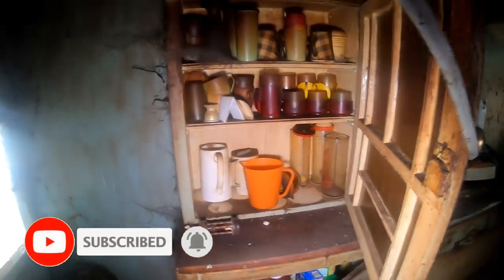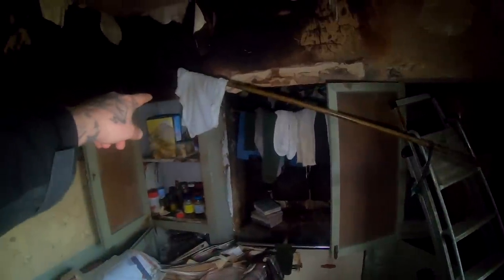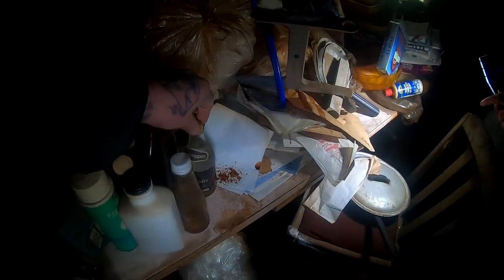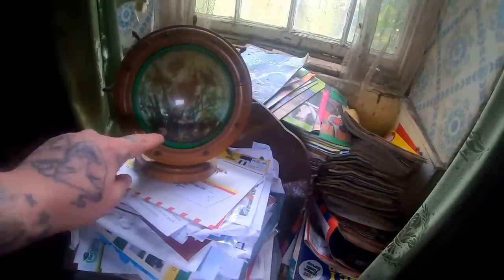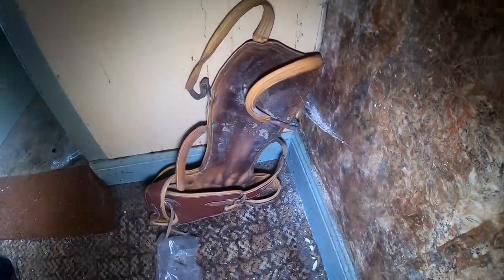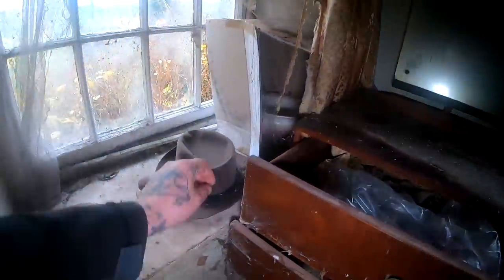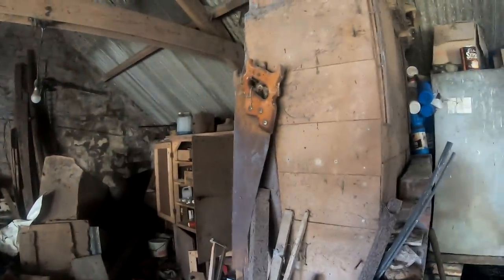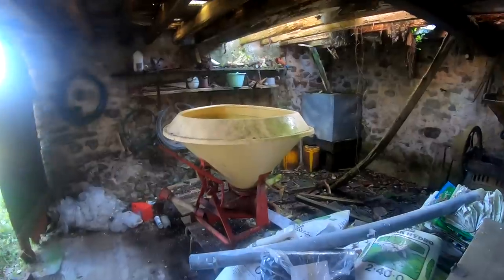BACHELOR DIED INSIDE THIS ABANDONED HOUSE AND LEFT IT FROZEN IN TIME | ABANDONED PLACES UK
Todays explore we venture inside this abandoned house frozen on time, this time capsule was left when the owner died suddenly in the house, the neighbour tells us the guy lived alone was single and with no one to leave his possessions to they will now sit decaying. this was a very sad story and explore hope you enjoy

My Gear include:
Go Pro Hero 7 black